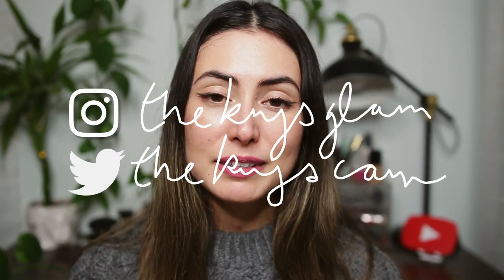L'OREAL AGE PERFECT 4-IN-1 TINTED BALM FOUNDATON (Review & Wear Test) | FOUNDATION FEBRUARY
★★Products Mentioned★★

L'oreal Age Perfect 4-in-1 Tinted Face Balm Foundation (Fair 20) -
XX Revolution Concealer (CX5.7) -
Wet n Wild Photofocus Powder (Warm Light) -
Nyx Bare With Me Setting Spray -
Rimmel Insta Contour Duo Stick (Light) -
ColourPop Super Shock Cheek Blush (Between the Sheets) -
Nyx Shine Loud High Shine Liquid Lipstick (Trophy Life) -